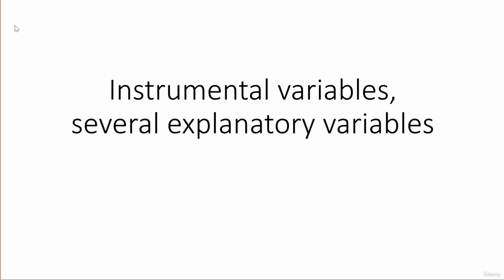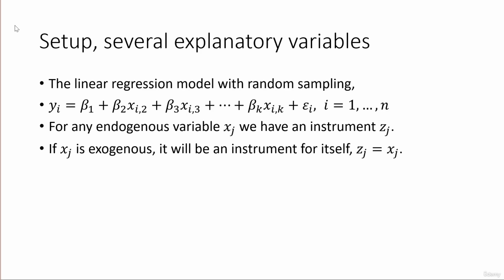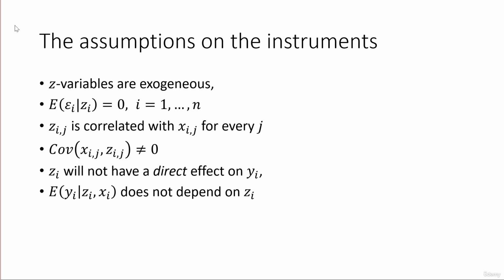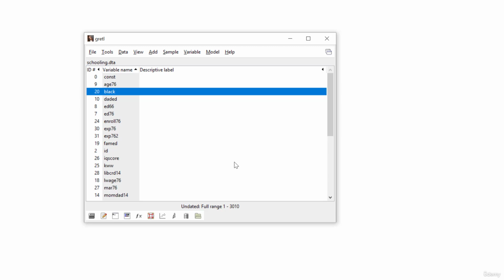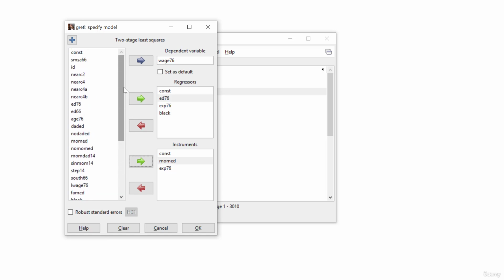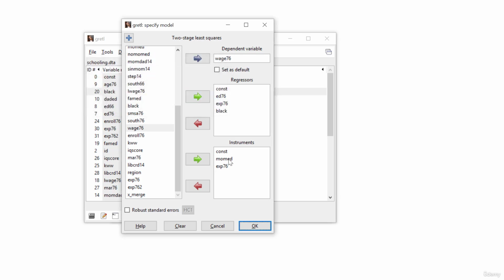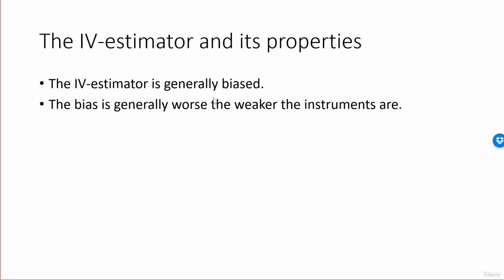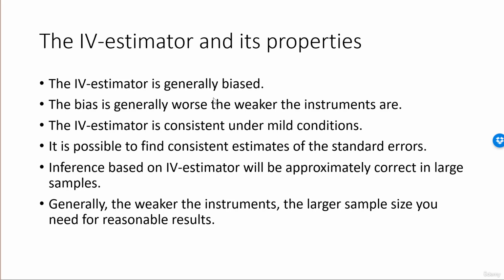84 Instrumental variables several explanatory variables